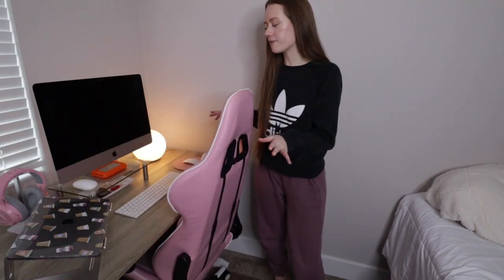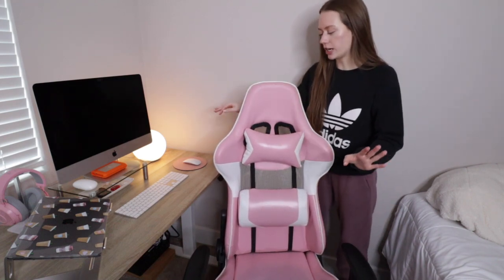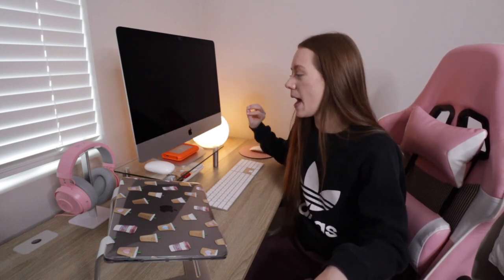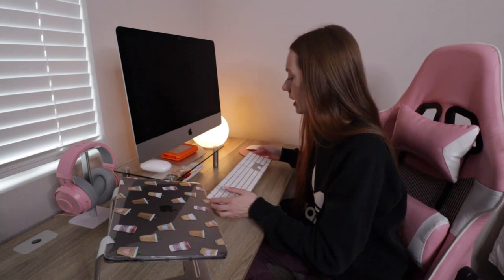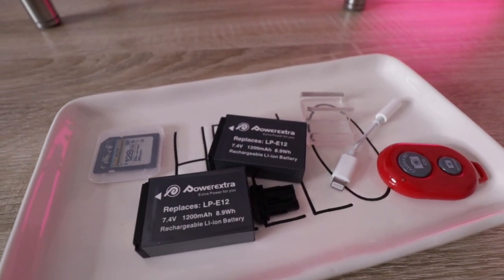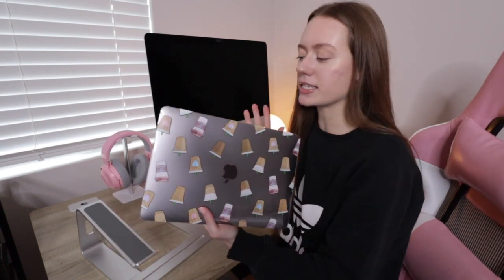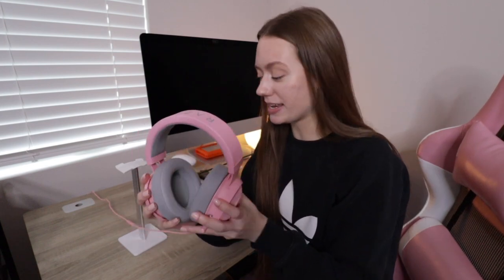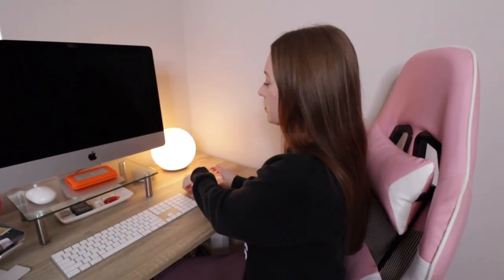my desk setup for 2022 🤍 neutral and minimal aesthetic, home office tour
my official home office/desk setup tour for 2022! i am in LOVE with how this all turned out!

THINGS I HAVE MENTIONED:
chair (similar)
lacie hard drive
laptop case
laptop stand
razer headphones
headphone stand
google home mini
glow ball lamp

✩ MY VLOGGING EQUIPMENT:
memory card

 -Faith